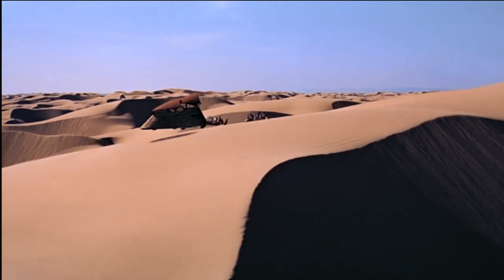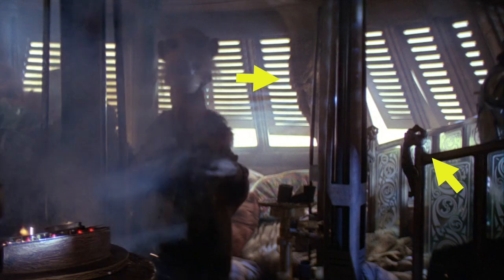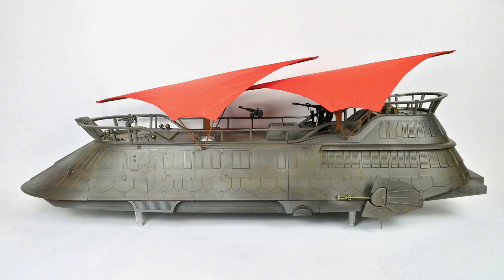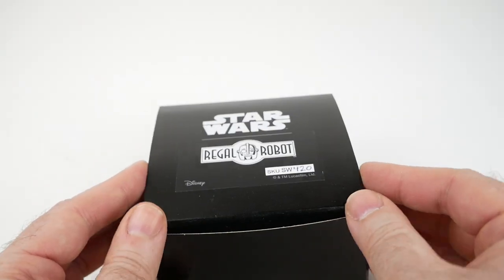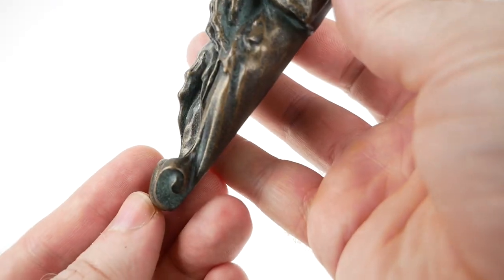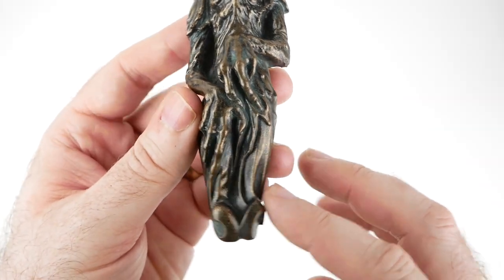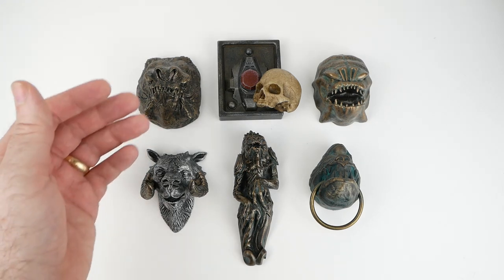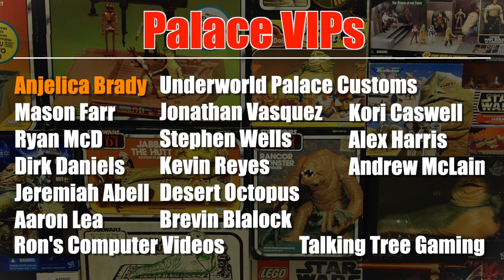I bet you never noticed this prop from Jabba's Sail Barge! (Rancor Corbel Magnet by Regal Robot)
In this video I unbox and review the new Rancor Corbel Magnet from Regal Robot. It and the larger 18" version are available on Regal Robot's

CONTENTS
00:00 Background
01:35 Unboxing
03:00 18" Version
03:20 Magnet Comparison